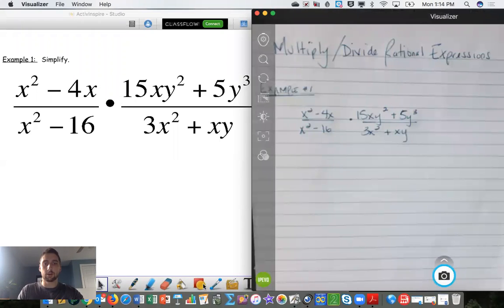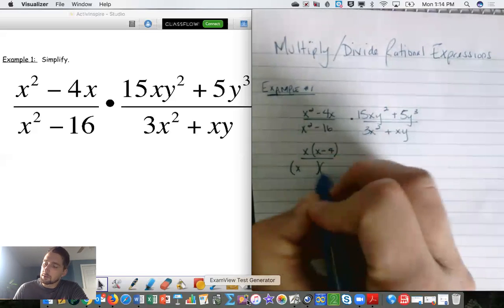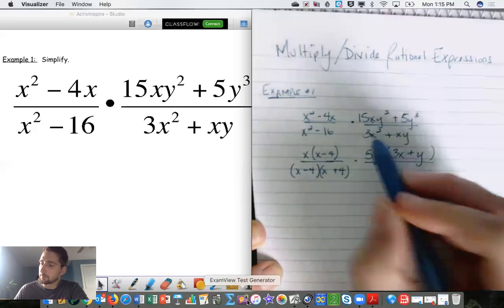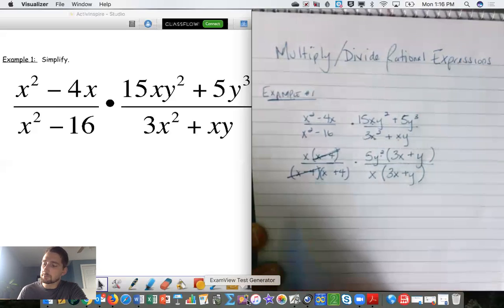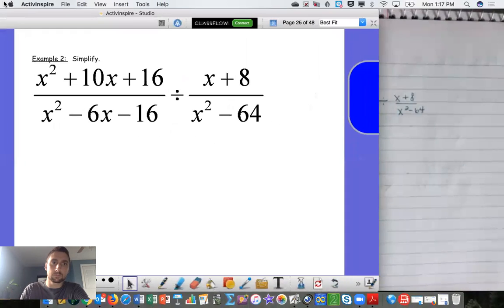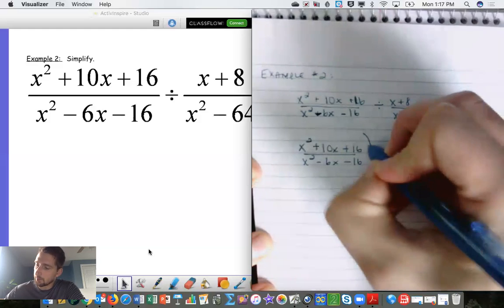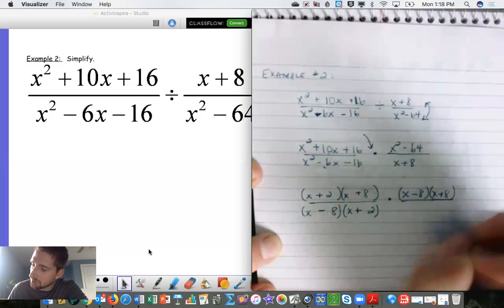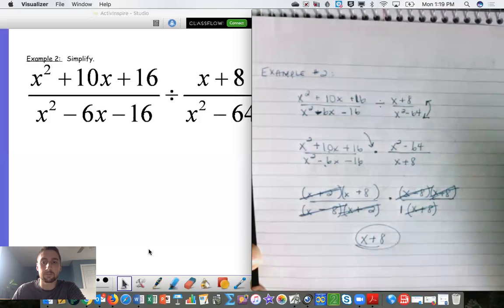Multiply Divide Rational Expressions